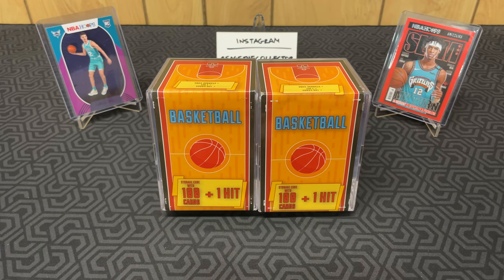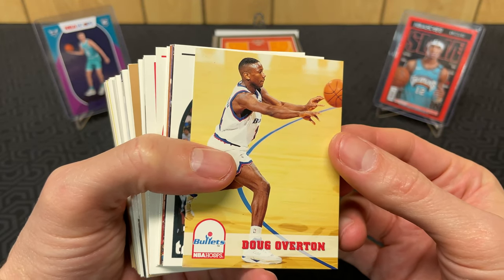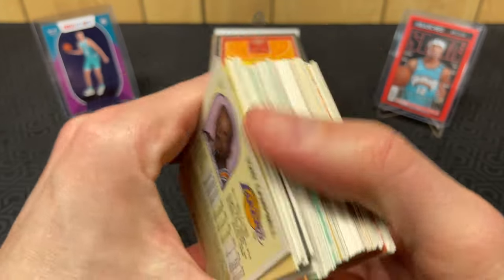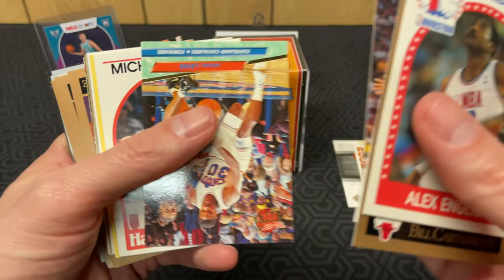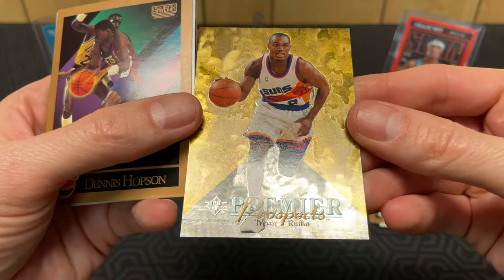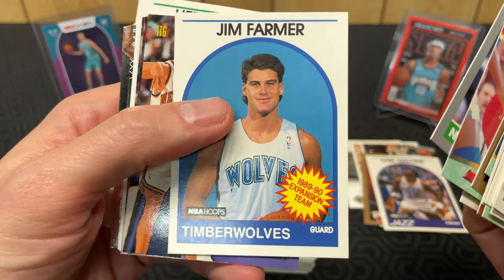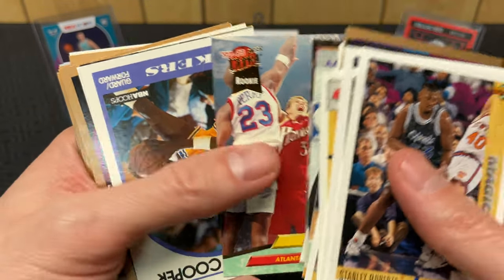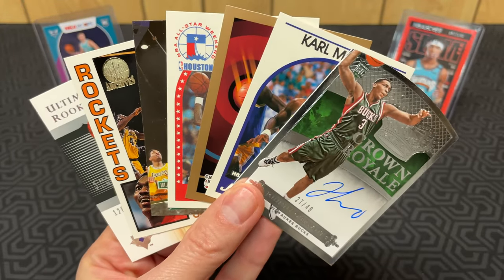$8 Fairfield Basketball Blaster Boxes from Target (2021) Review - 100 cards + 1 hit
A little change of pace for the traditional Fairfield blaster boxes. They now come in plastic card cases, and have just loose cards - no packs anymore. But they're still $8, and they're still fun to open!